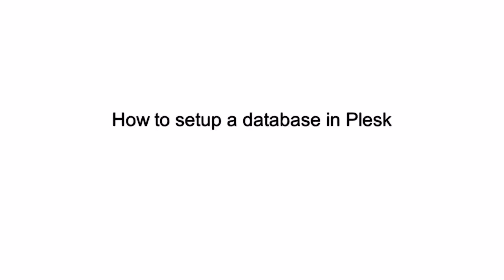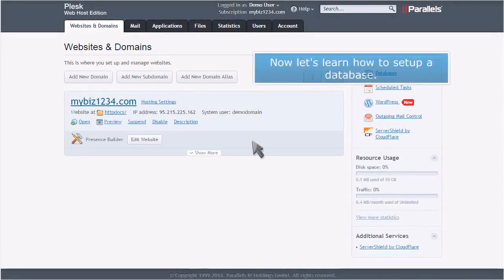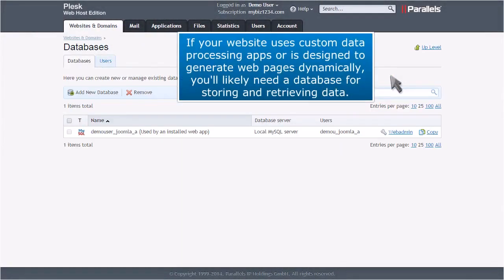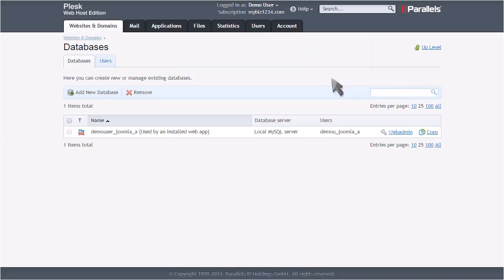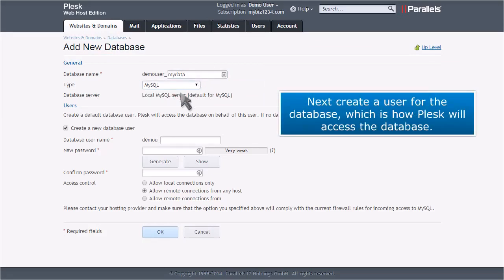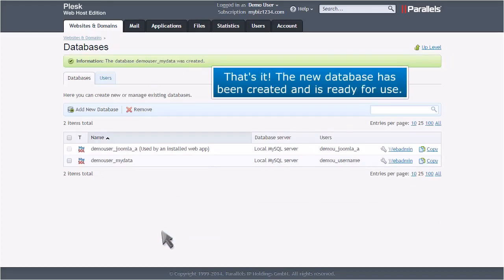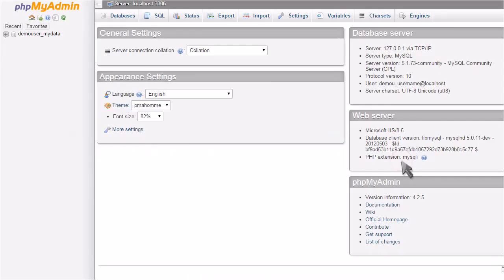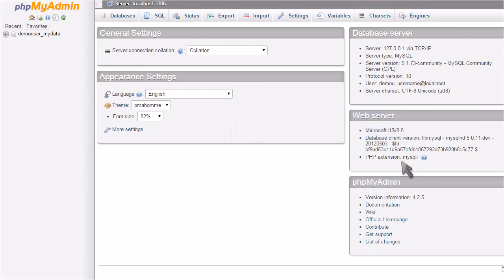Plesk: How to Set Up a Database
In this HostPapa tutorial, we show you how to set up a database in Plesk.

Plesk is a commercial web hosting platform that allows server administrators to set up new websites, reseller accounts, e-mail accounts, and DNS entries through a web-based interface.